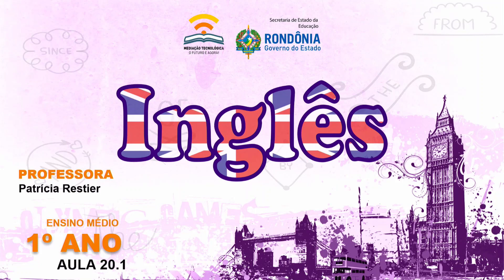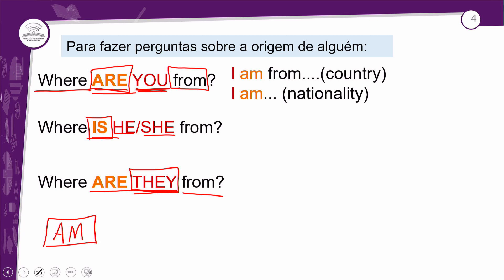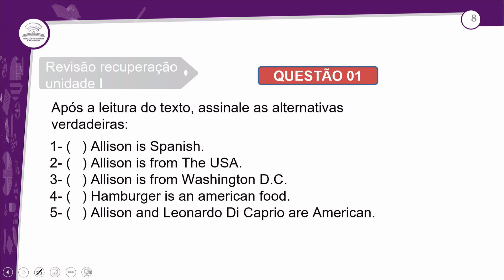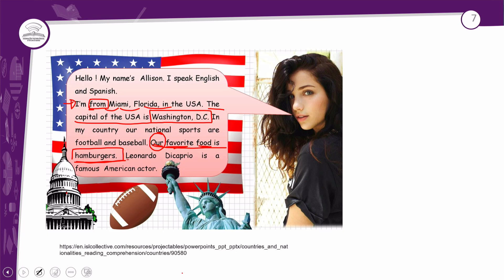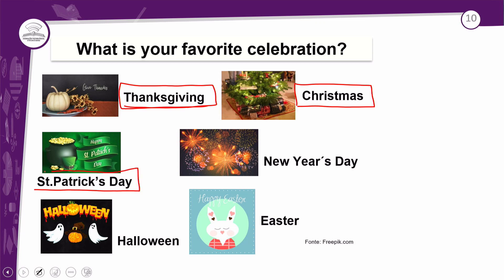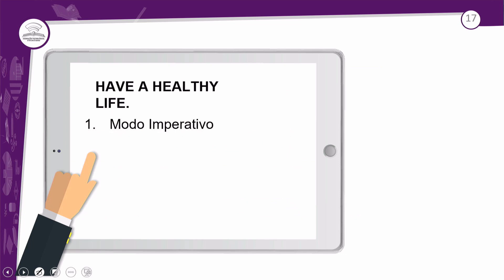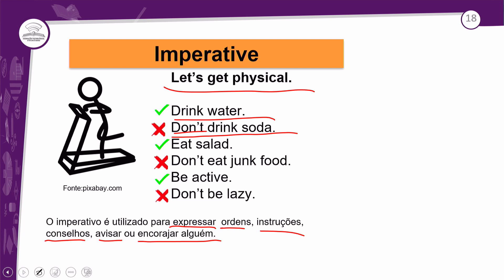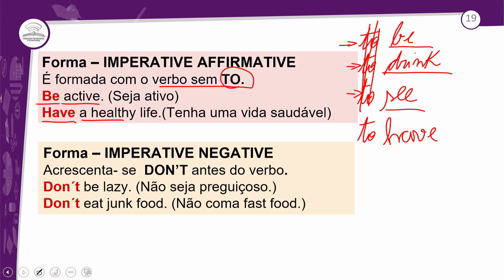20.1 - REVISÃO PARA RECUPERAÇÃO - UNIDADE I - INGLÊS - 1º ANO E.M - AULA 20.1/2022